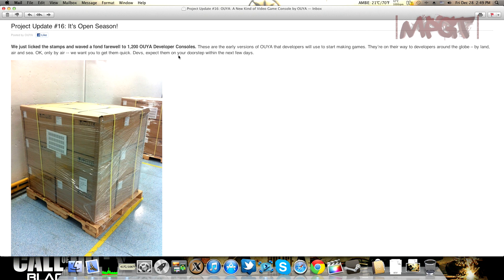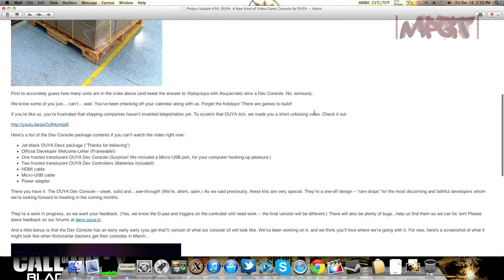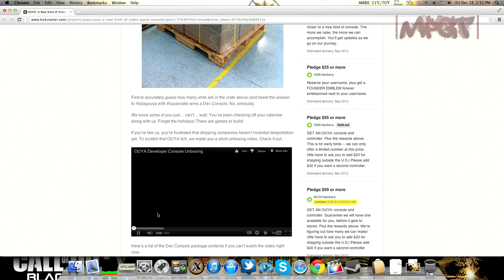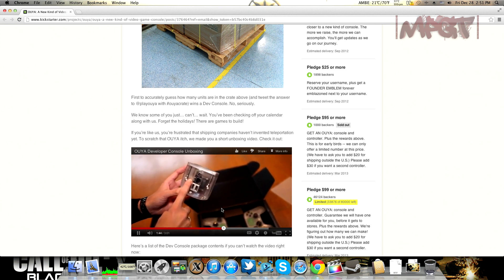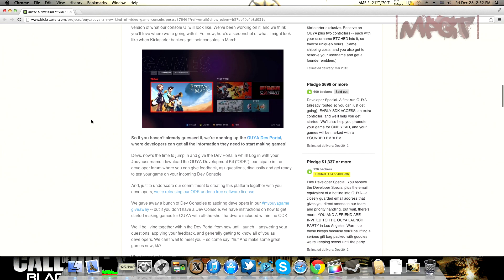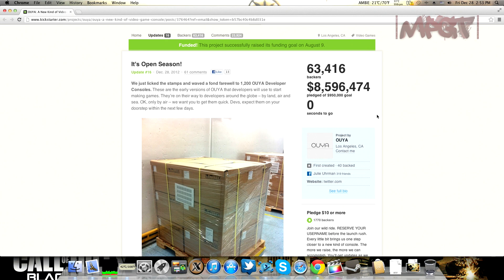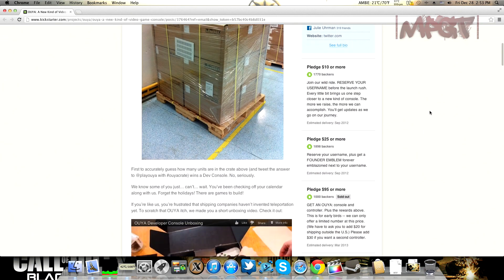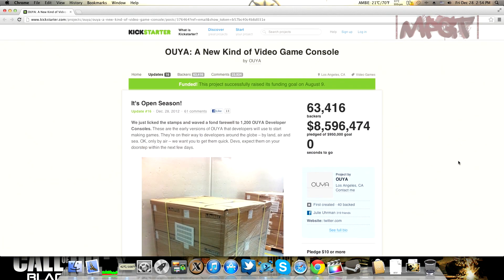Ouya Developer kits get shipped - Ouya Developer Kit unboxing (links in the description)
Scroll to the bottom of this description to find the email they sent me & all the links to info on the OUYA are there.  I will catch you all on the next video. Check out my TwitchTV channel for some gameplay that I stream and follow the channel

OUYA Platform Gaming ID FredEFuego

                                                           OUYA Email minus the pics

We just licked the stamps and waved a fond farewell to 1,200 OUYA Developer Consoles. These are the early versions of OUYA that developers will use to start making games. They're on their way to developers around the globe -- by land, air and sea. OK, only by air -- we want you to get them quick. Devs, expect them on your doorstep within the next few days.

First to accurately guess how many units are in the crate above (and tweet the answer to @playouya with ouyacrate) wins a Dev Console. No, seriously.

We know some of you just... can't... wait. You've been checking off your calendar along with us. Forget the holidays! There are games to build!

If you're like us, you're frustrated that shipping companies haven't invented teleportation yet. To scratch that OUYA itch, we made you a short unboxing video. Check it out:

Here's a list of the Dev Console package contents if you can't watch the video right now:

Jet-black OUYA Devs package ("Thanks for believing")
Official Developer Welcome Letter (Frameable!)
One frosted translucent OUYA Dev Console (Surprise! We included a Micro-USB port, for your computer-hooking-up pleasure.)
Two frosted translucent OUYA Dev Controllers (Batteries included!)
HDMI cable
Micro-USB cable
Power adapter
There you have it. The OUYA Dev Console -- sleek, solid and...see-through! (We're, ahem, open.) As we said previously, these kits are very special. They're a one-off design -- "rare drops" for the most discerning and faithful developers whom we're looking forward to meeting in the coming months.

They're a work in progress, so we want your feedback. (Yes, we know the D-pad and triggers on the controller still need work -- the final version will be different.) There will also be plenty of bugs...help us find them so we can fix 'em! Please leave feedback on our forums at devs.ouya.tv.

And a little bonus is that the Dev Console has an early early early (you get that?) version of what our console UI will look like. We've been working on it, and we think you'll love where we're going with it. For now, here's a screenshot of what it might look like when Kickstarter backers get their consoles in March...

So if you haven't already guessed it, we're opening up the OUYA Dev Portal, where developers can get all the information they need to start making games!

Devs, now's the time to jump in and give the Dev Portal a whirl! Log in with your ouyausername, download the OUYA Development Kit ("ODK"), participate in the developer forum where you can give feedback, ask questions, discussify and get ready to test your game on your incoming Dev Console.

And, just to underscore our commitment to creating this platform together with you developers, we're releasing our ODK under a free software license.

We gave away a bunch of Dev Consoles to aspiring developers in our myouyagame giveaway -- but if you don't have a Dev Console, we have instructions on how to get started making games for OUYA with off-the-shelf hardware included within the ODK.

We'll be living together within the Dev Portal from now until launch -- answering your questions, applying your feedback, and generally getting to know all of you as developers. We can't wait to meet you -- so come say, "hi." And make some great games now, kk?

Viva la revolución,

Juleskane and all of us at OUYA